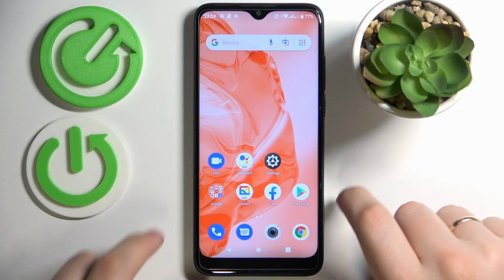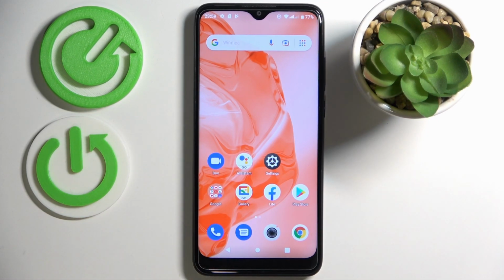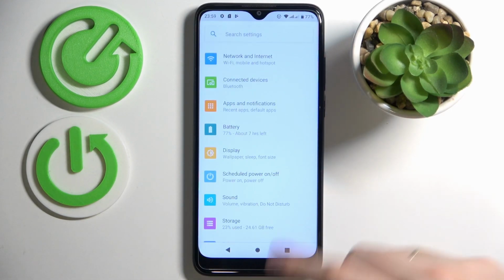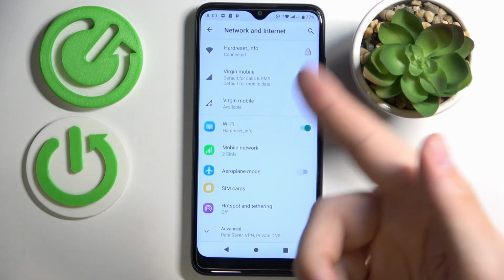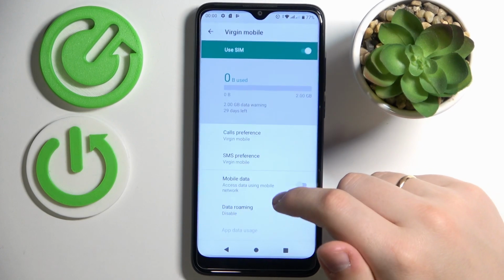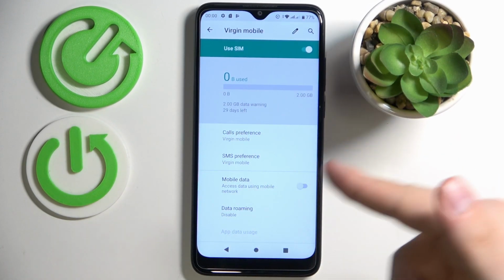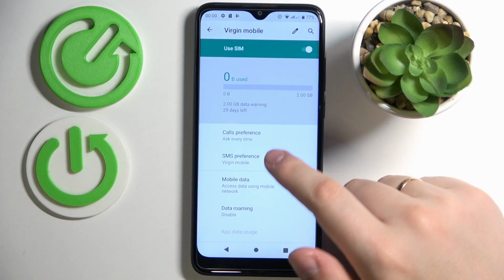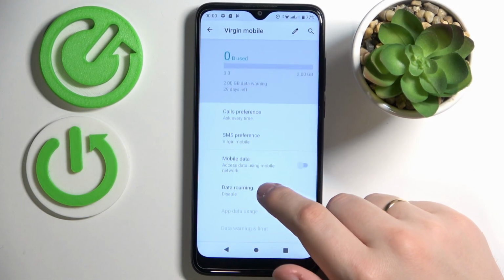How to Switch SIM Preferences on TCL 205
Find out more about switching SIM preferences on TCL 205:
Hey, viewers. Today, we'll present how to switch SIM card preferences on your TCL 205. The following instructions will show you how to access the network & internet settings, as well as how to choose a default sim card for calls, SMS, and mobile data. Enjoy the video! If you want to know more about your TCL 205, visit our YouTube channel.

How to switch sim card preferences in TCL 205? How to choose a default sim card for calls in TCL 205? How to Manage SIM Card Preferences on TCL 205?